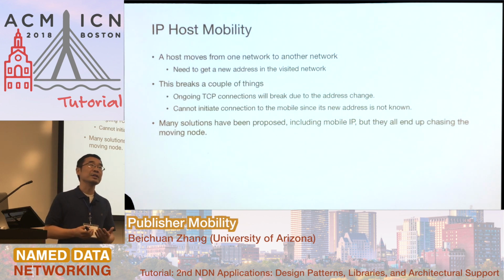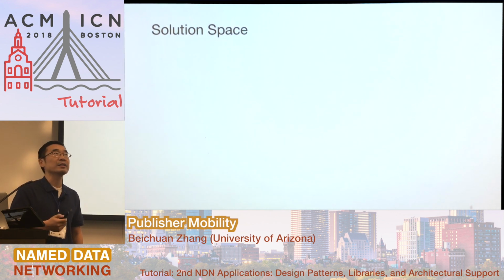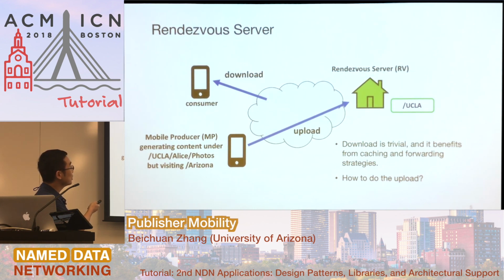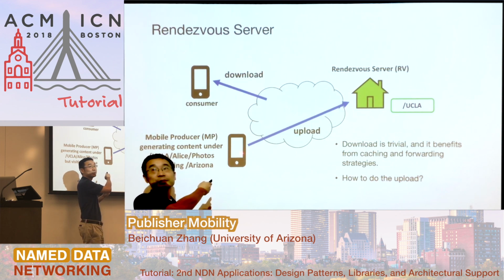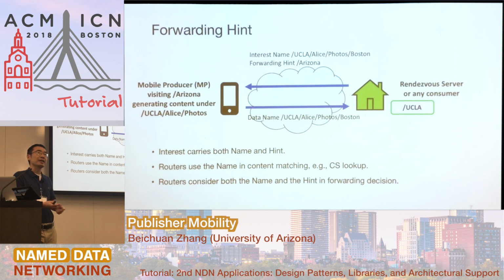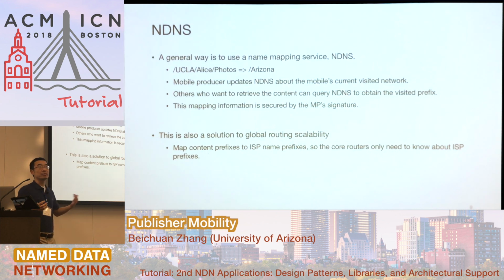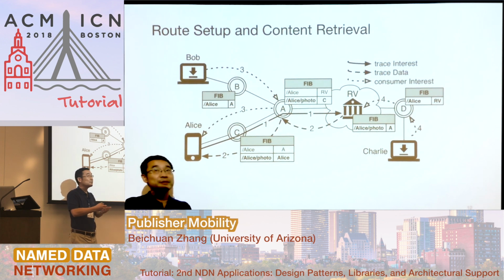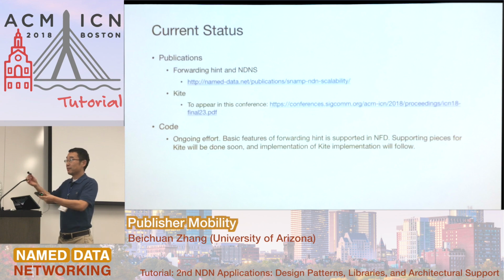Publisher Mobility - Beichuan Zhang / NDN Tutorial @ ACM ICN 2018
Beichuan Zhang (University of Arizona)

NDN Tutorial: “Second Generation” NDN Applications: Design Patterns, Libraries, and Architectural